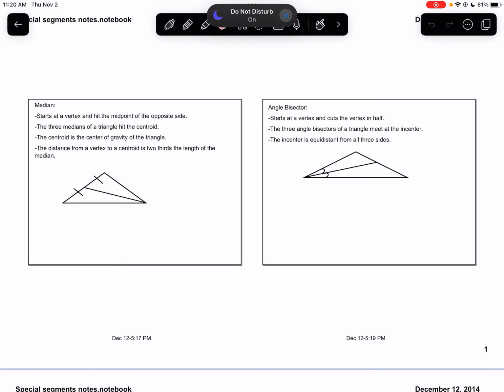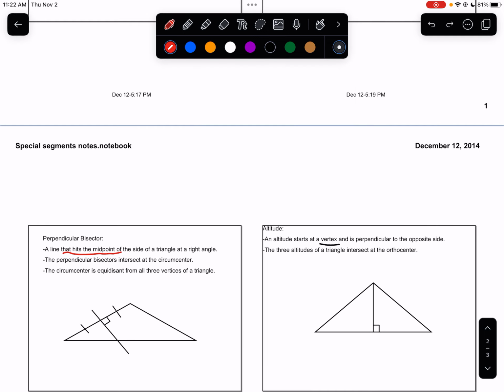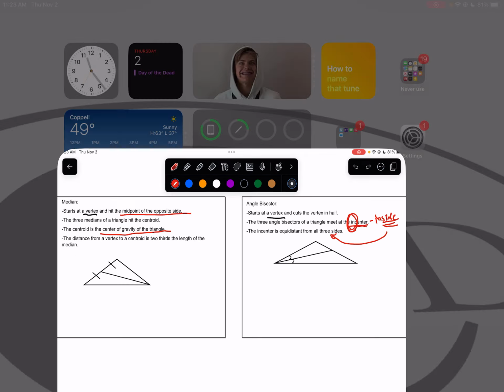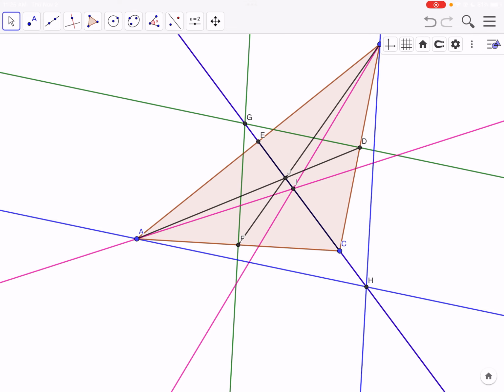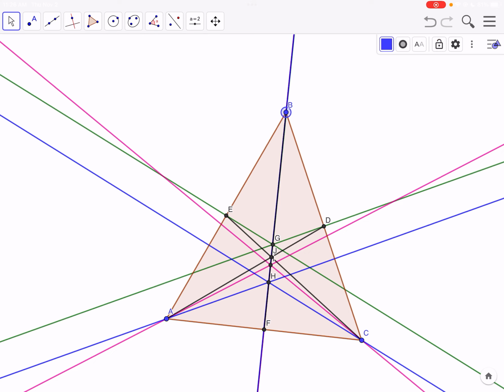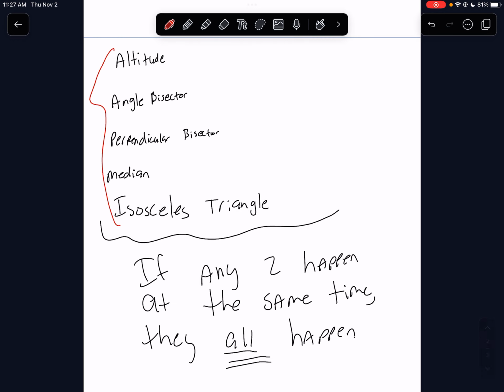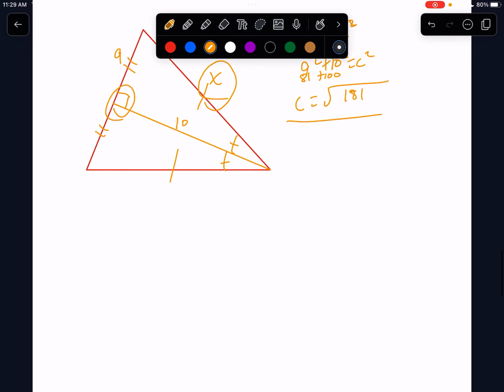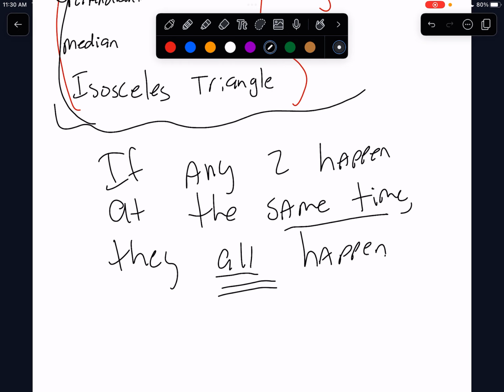High school geometry - Special segments of triangles day 2: fast review of main points